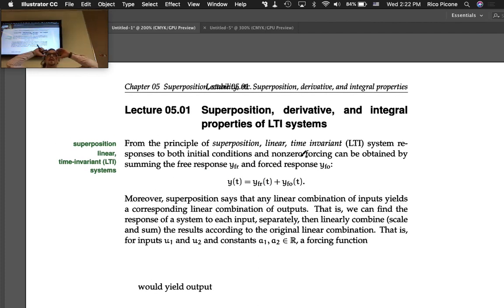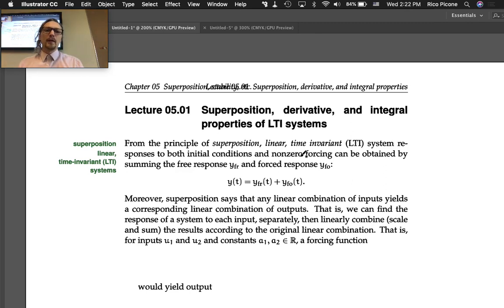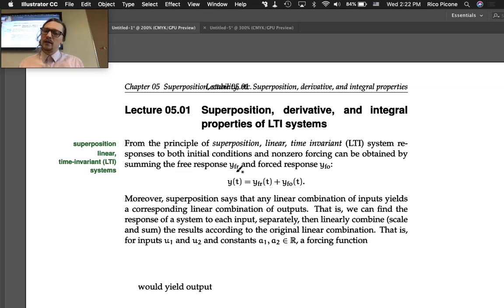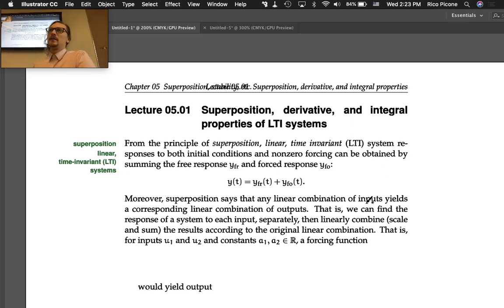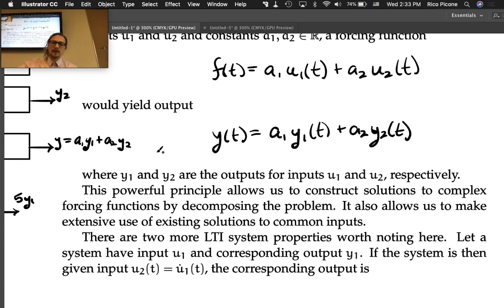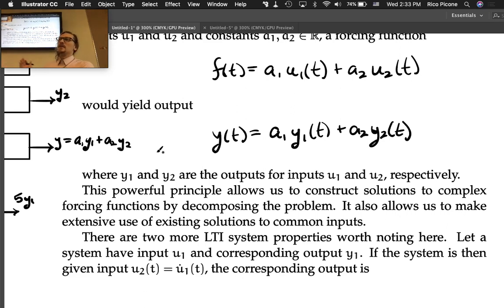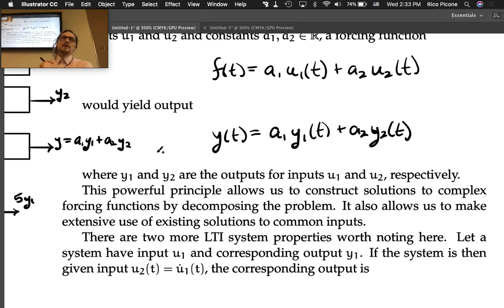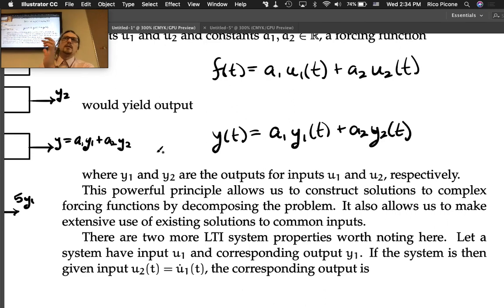05.01 Superposition, derivative, and integral properties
Superposition, derivative, and integral properties of LTI systems. This lecture was recorded at Saint Martin's University in the Spring 2019 term as part of the course System Dynamics & Control ME 370 (see the course It is the property of the instructor Dr. Rico Picone.